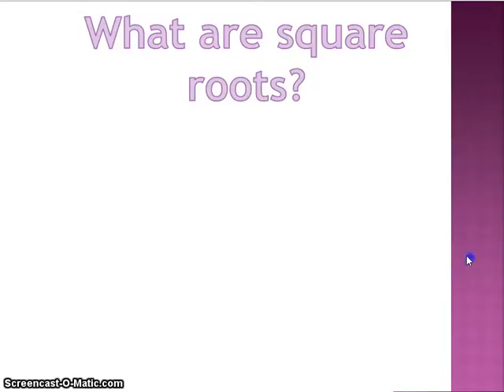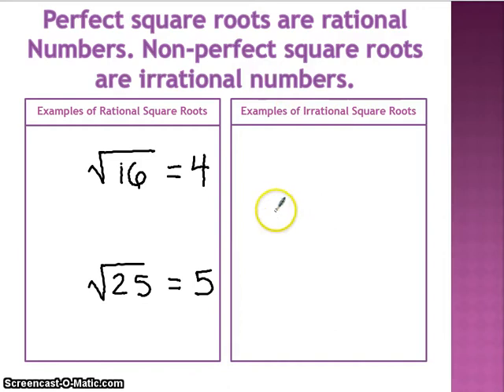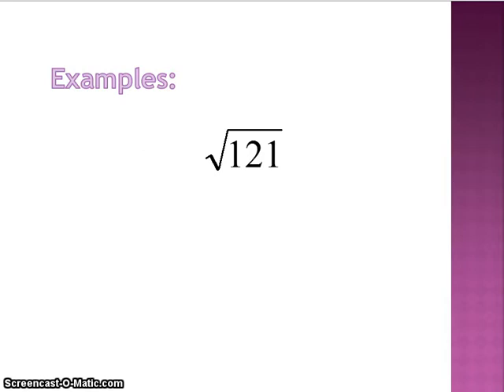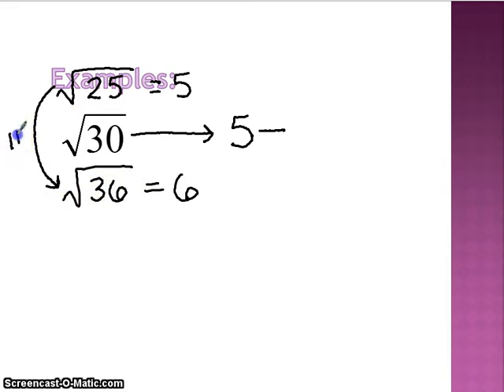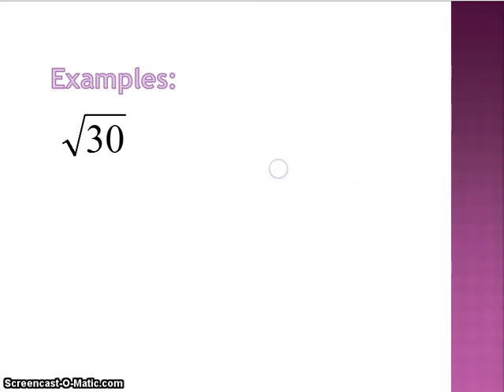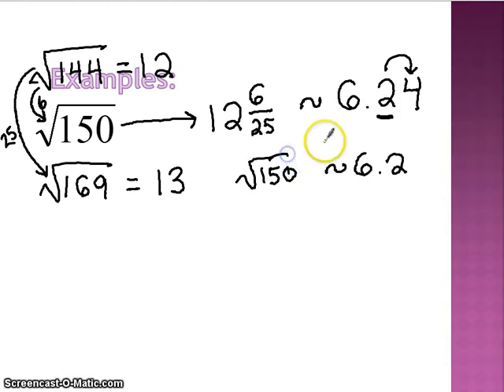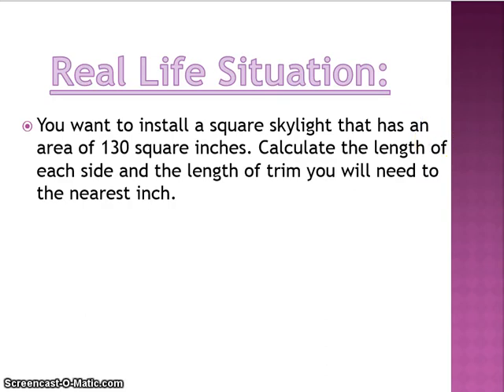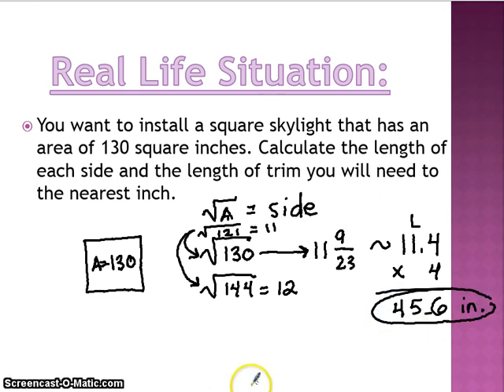Square Roots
Description